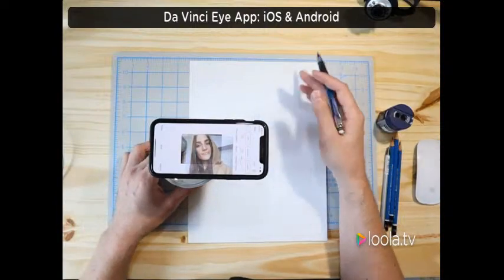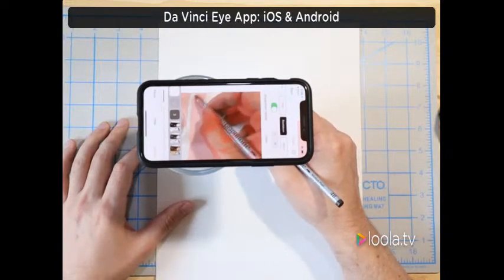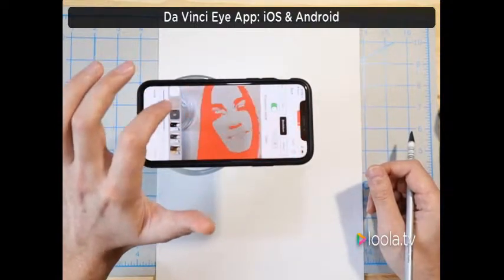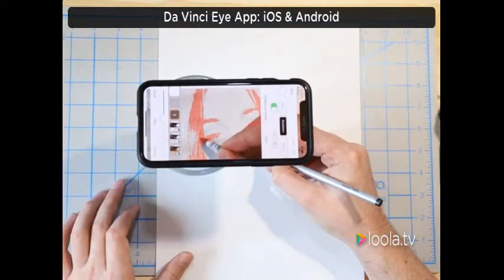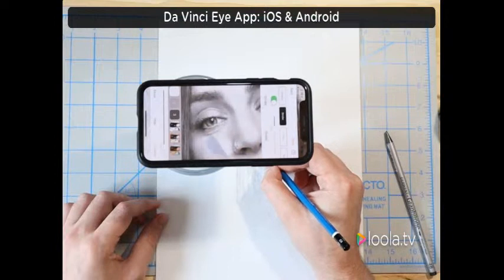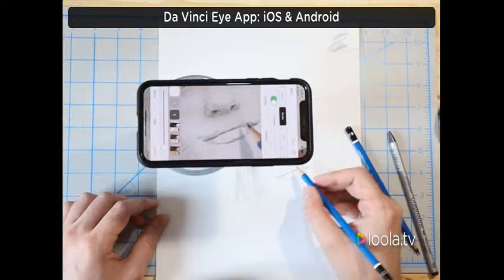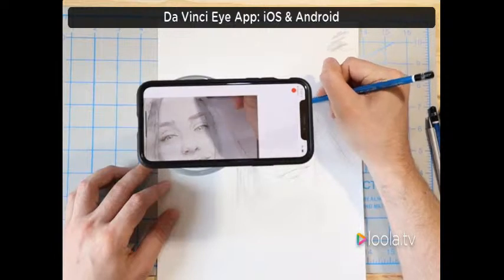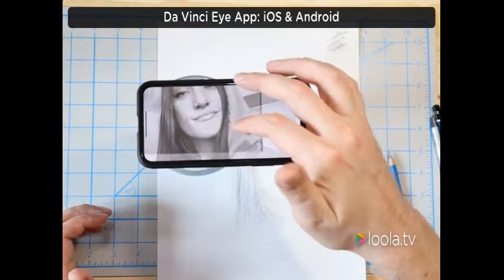Live! Breakdown mode / Step by Step mode tutorial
Learn to draw realistic portraits by turning any picture into an easy step-by-step drawing tutorial.

You can then sketch your picture using Da Vinci Eye's AR mode. Da Vinci Eye is a digital camera lucida app, meaning it is an augmented reality art projector app!

But does this help you learn to draw?

The goal of this mode is to train your eye on how to see different color values or shades of gray. With practice, you will learn how to identify light, mid-tone, and dark areas without the aid of the app. Simply put, this mode teaches you how to draw realistic portraits.

What is the difference between this and tracing?
Sketching and painting realistic pictures isn't about drawing lines… It is about interpreting the light that you see and transferring what you see to your canvas. If you look at any old master's painting or actual photos of people, you never see any hard lines. Instead, there are gradual or sudden transitions of one color to the next. Tracing teaches you how to draw lines, this mode teaches you how to shade your drawings, adding shadows to create an illusion of depth.

Artists will usually start drawing by breaking a picture down into steps or layers. Painters will often cross their eyes, or squint, to make what they are looking at blurry, blurring the image lets them simplify the colors into lighter or darker areas. Then they draw the lightest areas first layering on top of them the darker layers and adding in details towards the end. That is what this mode teaches you to do.

If you are on Android, this is called step by step mode. Just press the step by step mode button on the home screen.

We would love to see what you sketch! Please share your drawings with us by
- uploading your pictures in the app on iOS

Classic Mode Phone Stand:

AR Mode Phone Stand: